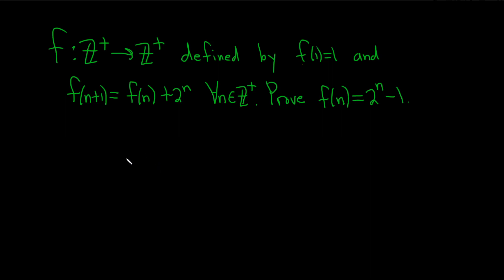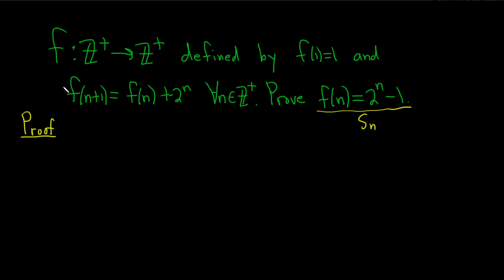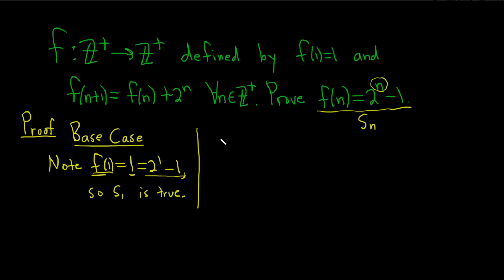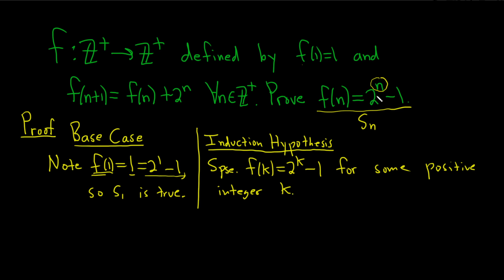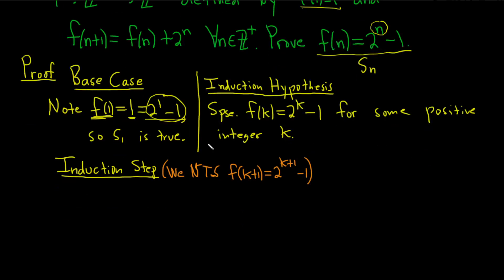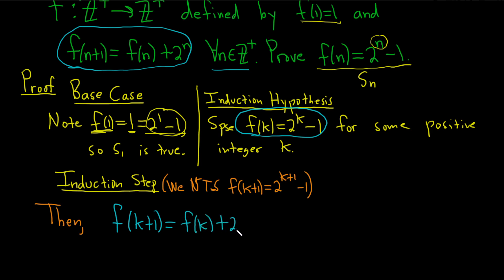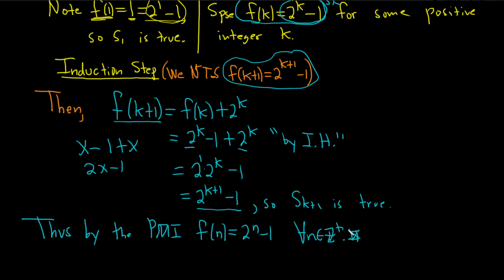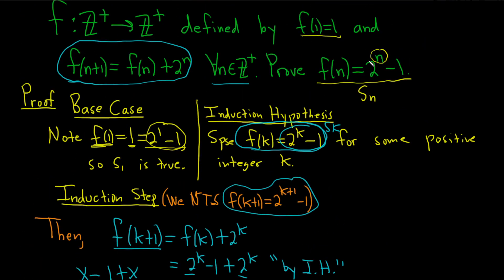Mathematical Induction Proof with Recursively Defined Function